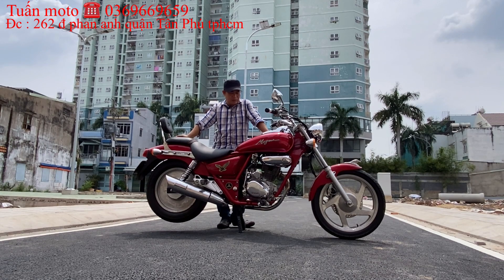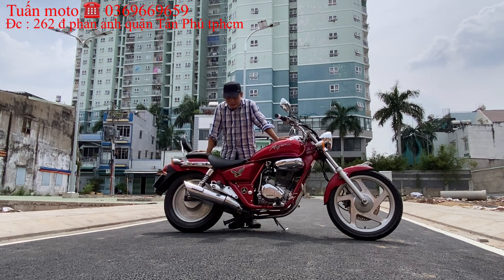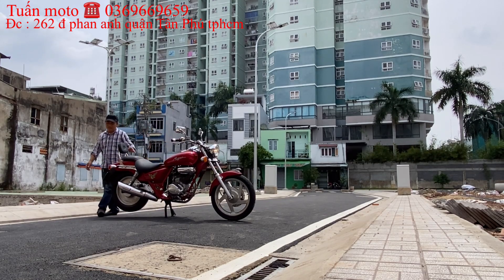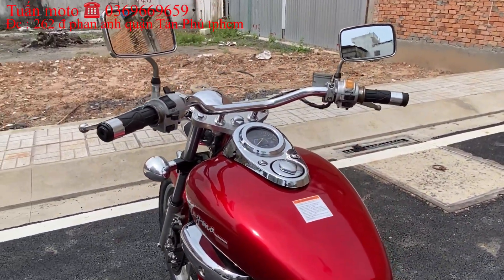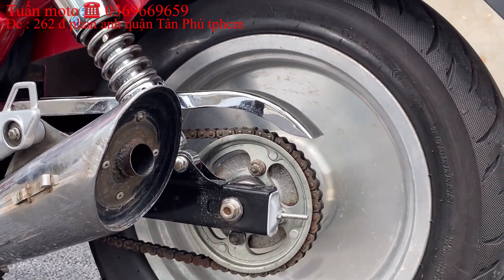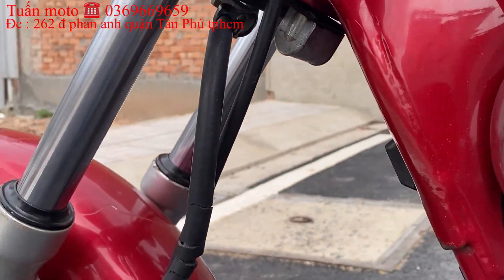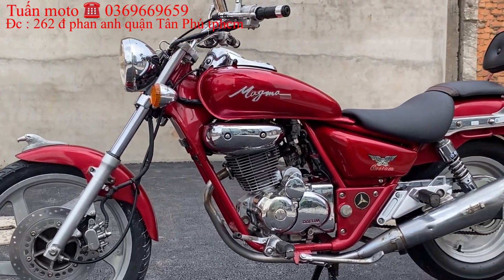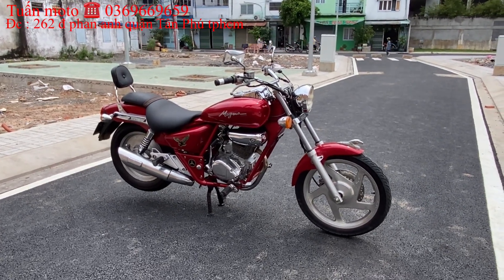Moto Daelim Magma 125cc . Màu đỏ xe nhập Hàn Quốc. Mới về cửa hàng Tuấn moto: ĐT: 0369669659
Tuấn moto
Daelim Magma 125cc .xe nhập khẩu Hàn Quốc
Xe màu đỏ mới đẹp
Máy móc êm ru
Xe mua về chỉ việc sử dụng
Giá bán 35tr
Đc: 262 đ phan anh quận Tân Phú tphcm
Cảm ơn anh em đã xem video